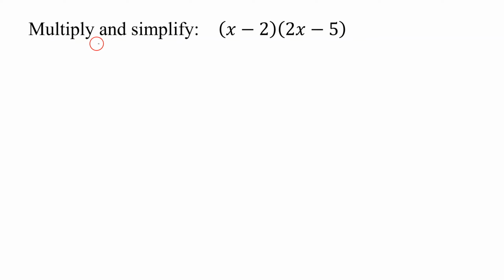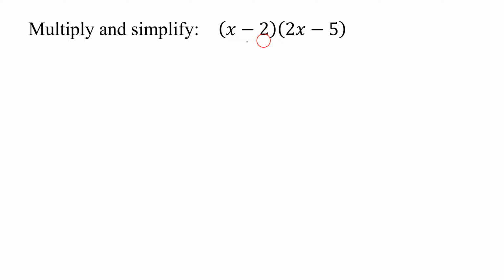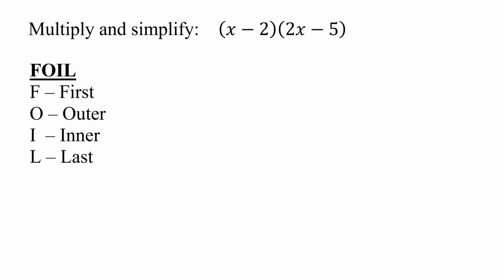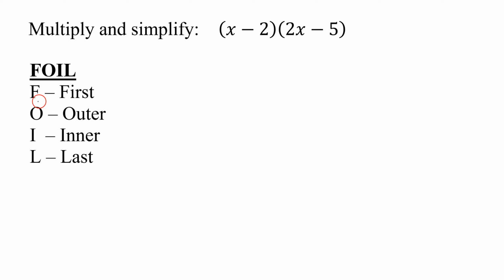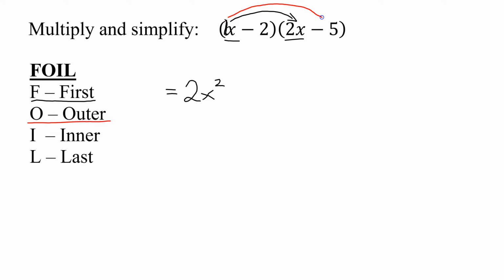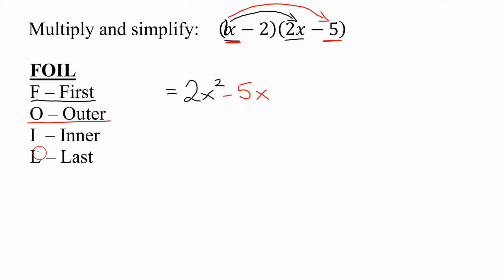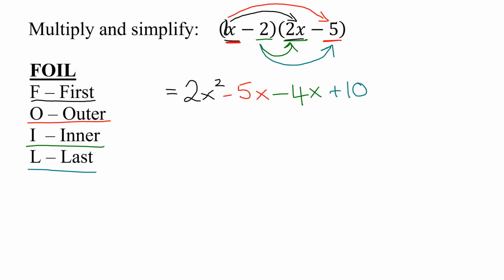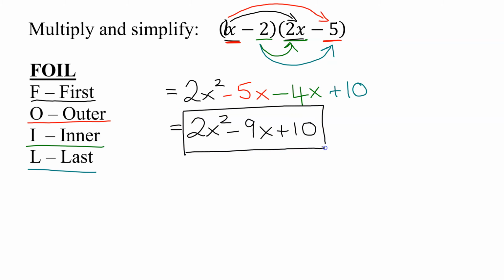Multiply Two Binomials using FOIL EX 2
Multiply two binomials using FOIL.  The meaning of FOIL is explained (First Outer Inner Last) and then the resulting expression is simplified by combining like terms.